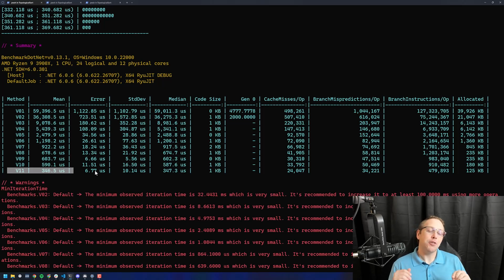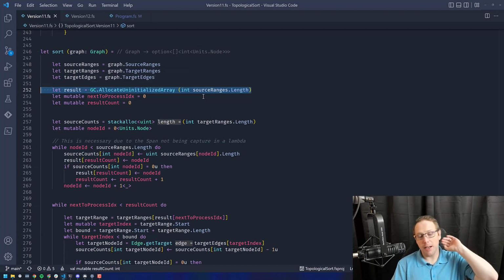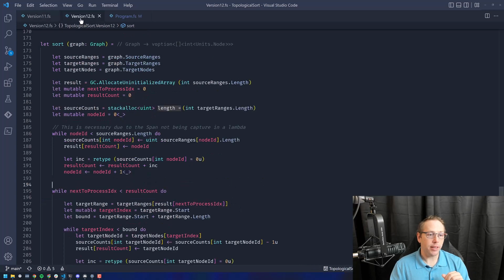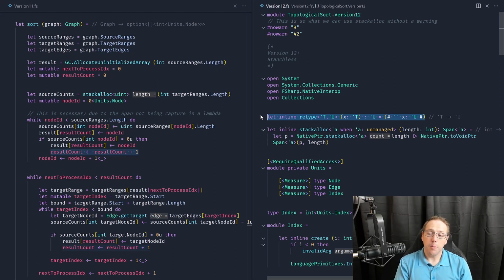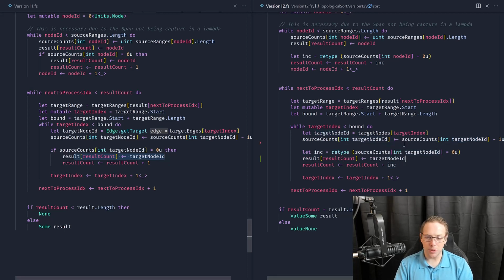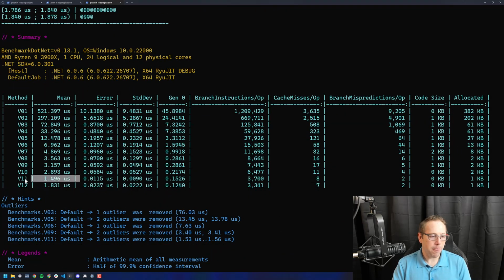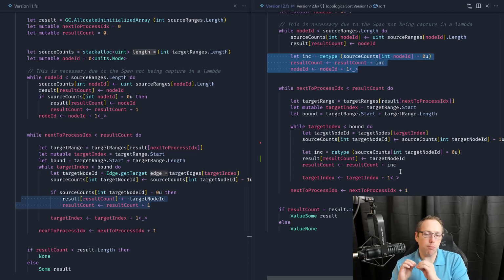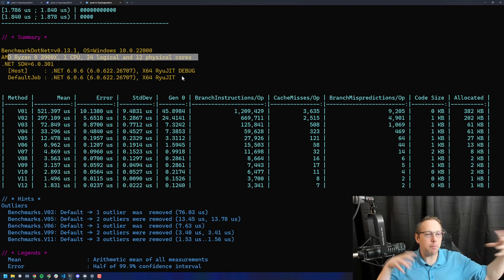Fast F# Topological Sort Part 11 - Branchless Programming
Today we use Branchless Programming to get another 40% performance improvement. We also discuss the challenges of benchmarking when the Branch Predictor is too smart.